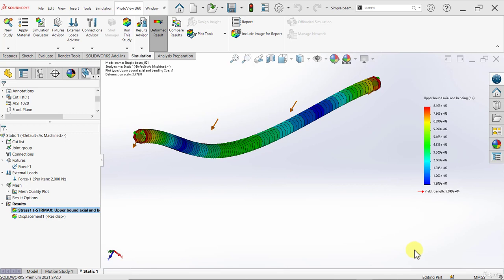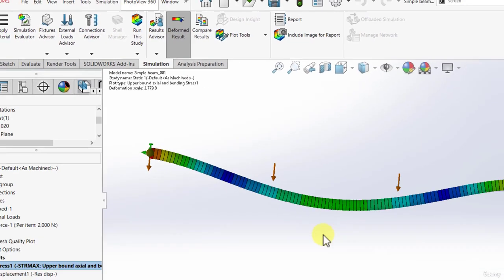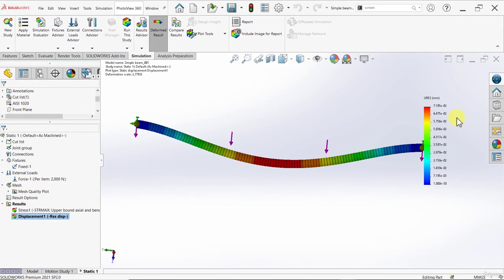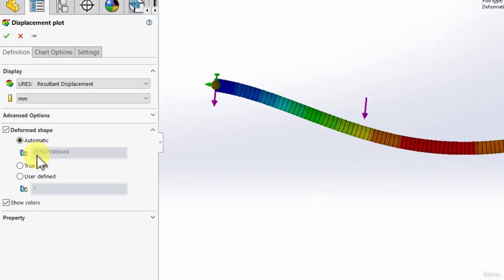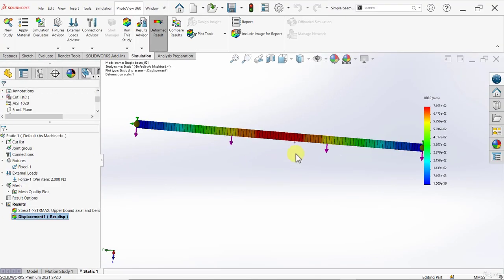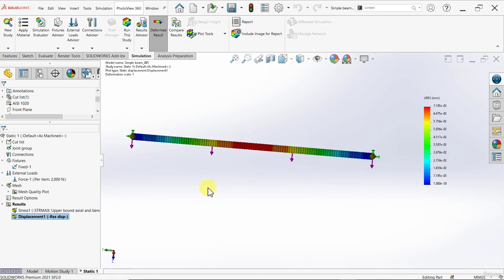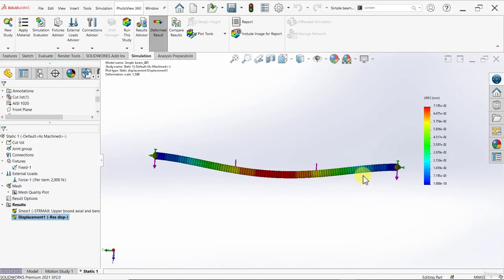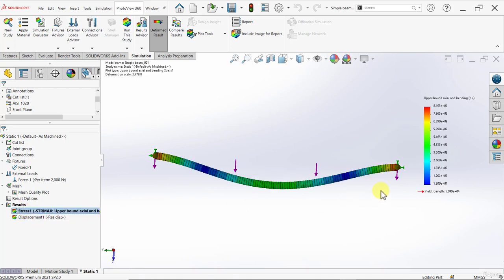6 Case 1 scaling